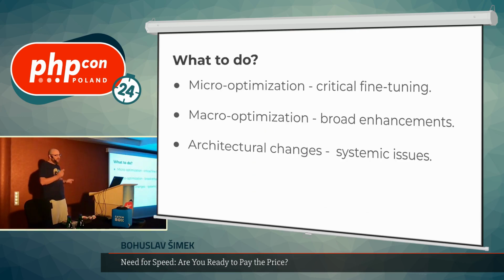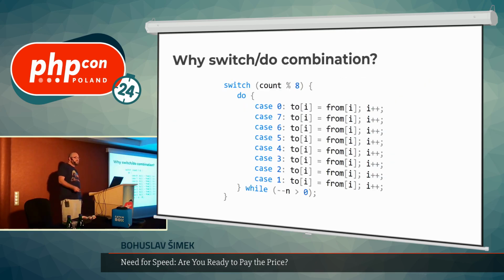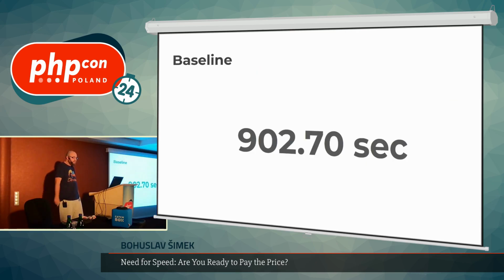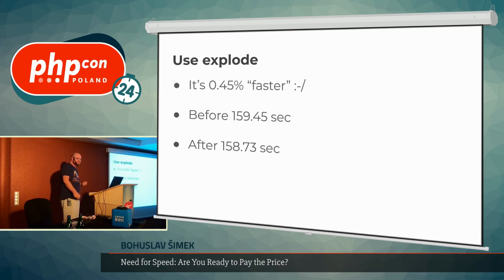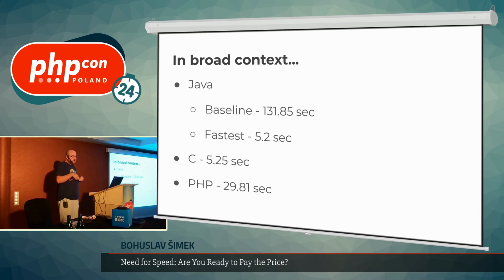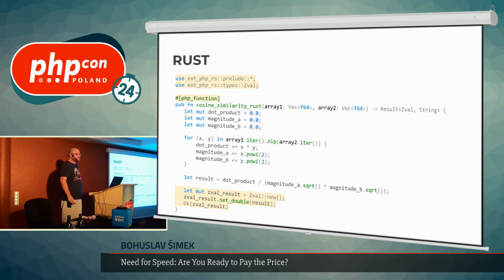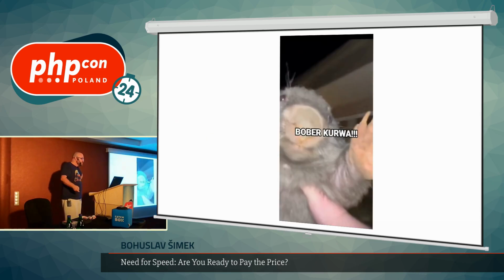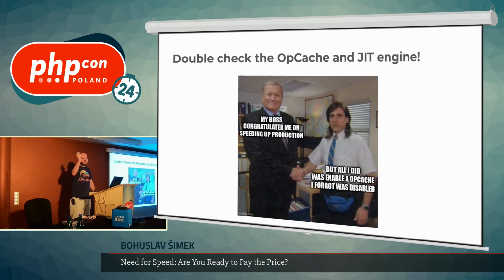Bohuslav Šimek: Need for Speed: Are You Ready to Pay the Price? @ PHPConPL24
PHP is pretty fast, isn't it? But sometimes that's not enough. Nowadays, there are tons of ways to implement numerous optimizations and speed up your code. Let's take a look at all of them and, most importantly, examine their costs. We are in for an exciting journey from PHP through C and Rust to assembly itself. But don't worry, we don't need to master any of these languages. One thing is certain - you'll be very surprised by the results!